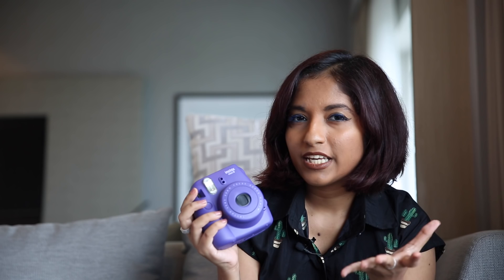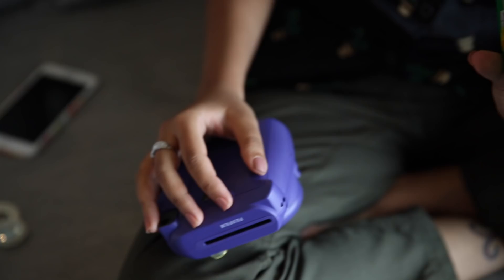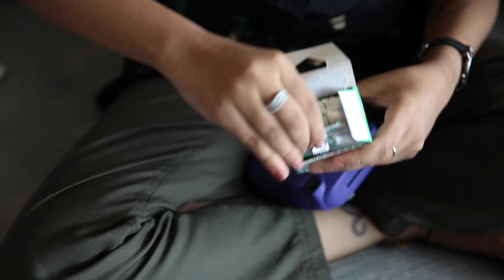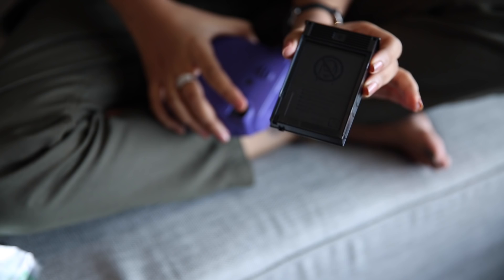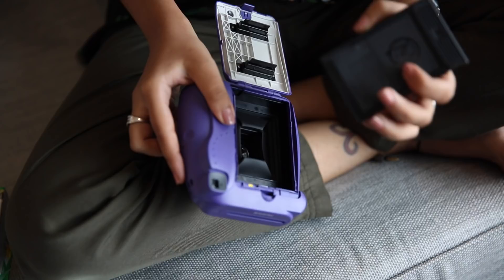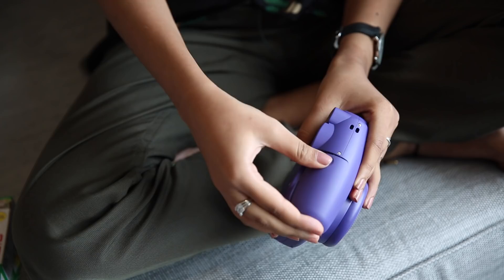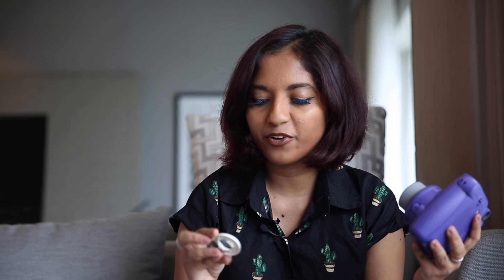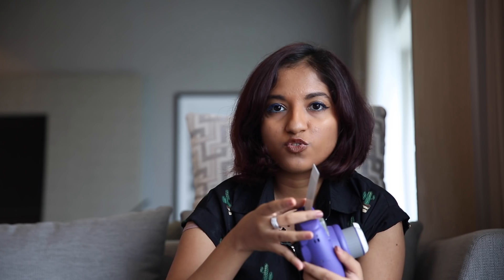Fujifilm Instax Mini Camera How To + Review // Magali Vaz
Finally reviewed the Fujifilm Instax 8 Camera. This is a bit of history, how-to / demo & review all in one video. Click SHOW MORE for lots of details + links!

Cameras + Stuff
There are currently two Fujifilm Instax Gift Sets / Bundles available. Both are similar but not the same as mine. They both have different things, which I have listed below for your convenience.
If you're buying a new camera, these bundles are excellent value for money. They're limited edition too, so they won't be around forever. Both are available in 5-6 different colours (camera body colour only, mine is grape) but already sold out in a few colours.
You can also buy everything seperately if you so choose.

→ Fujifilm Instax Mini Bundle 8
One Instax Mini 8 Camera,
two film pack (20 photos),
batteries, camera strap, warranty card and instruction manual.

→ Fujifilm Instax Mini 9 Bundle
two Instax mini twin film pack 10x2 (40 photos total),
Photo bunting, sticker set, batteries, warranty card and instruction manual.
The Instax Mini 9 is very very similar to the 8. Just with slight upgrades that make it better. Like the selfie mirror is inbuilt into the camera lens itself.

→ Fujifilm Instax Mini 8 Camera Only (Grape)

→ Fujifilm Instax Mini Film (50 photos)
Note you can only use Instax MINI film on this camera. Instax Wide film is not compatible.

Other Instax Cameras I Recommend, if you're looking to have more control or experiment-

BEST
→ Fujifilm Instax Mini 90 Neo Classic

NEWEST, also nice.
→ Fujifilm Instax Mini 70

BLACK & WHITE FILM!
→ Instax Monochrome film, 10 pack

Camera + Equipment
→ DSLR (for most beauty/fashion videos!)
→ Lens 2 (Fisheye, baby! For travel videos especially)